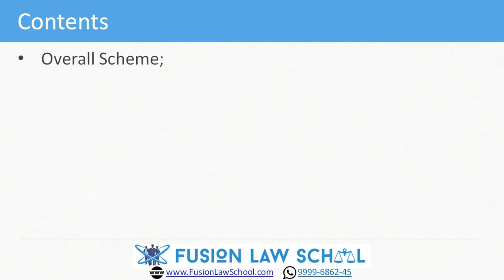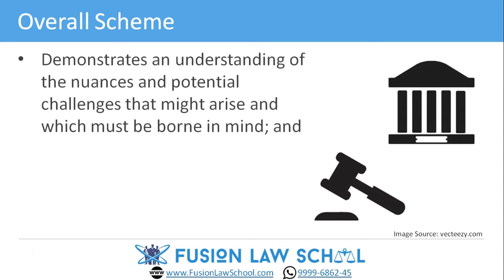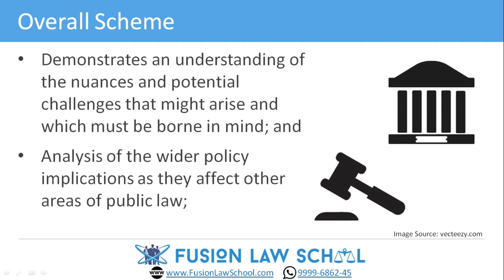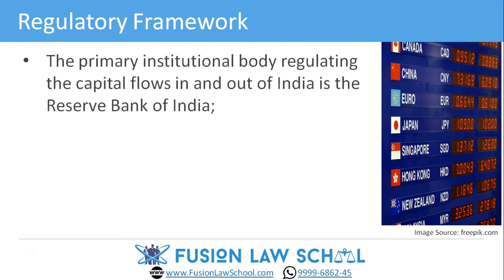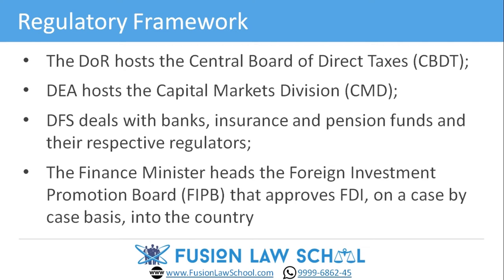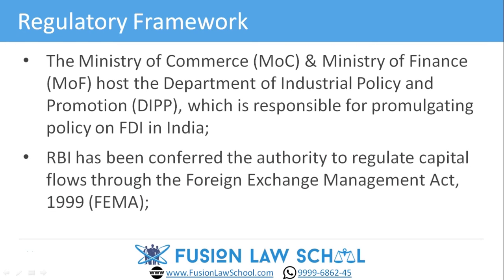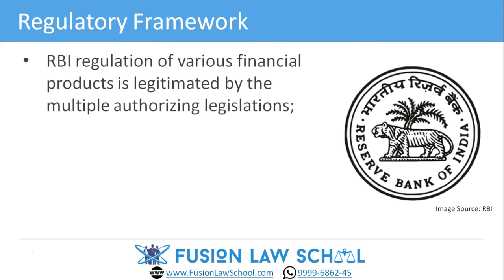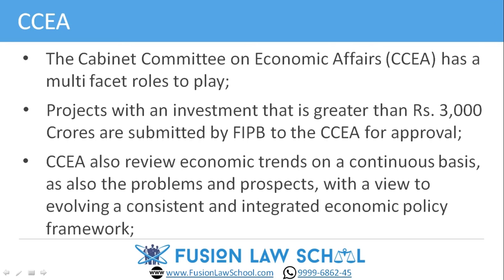Lecture on Foreign Investment in India - Overview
In this Lecture, we will discuss the Foreign Investment regime in India. We will look at the  Overall Scheme, Regulatory Framework;
FIPB (A Structural and Functional Analysis), and the Cabinet Committee on Economic Affairs. This lecture will be delivered to you by Mr. Ketan Mukhija.